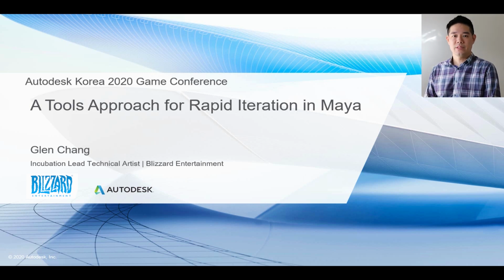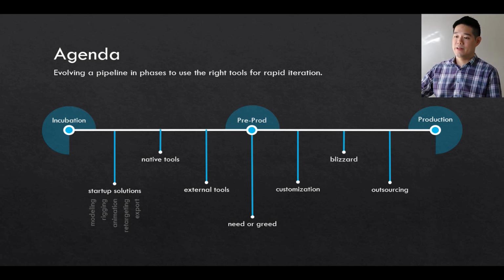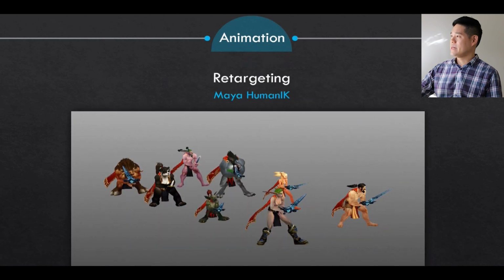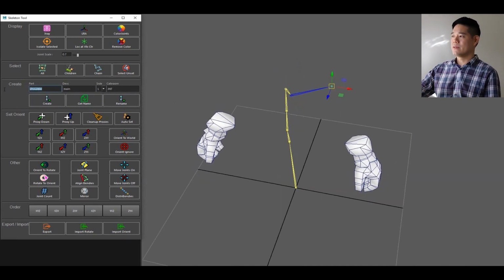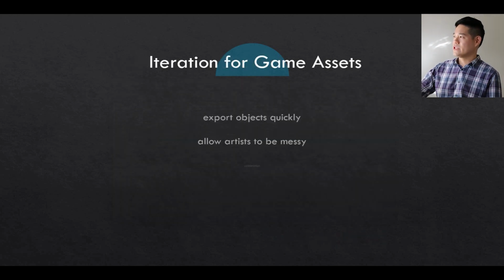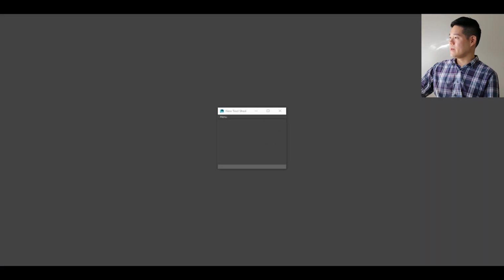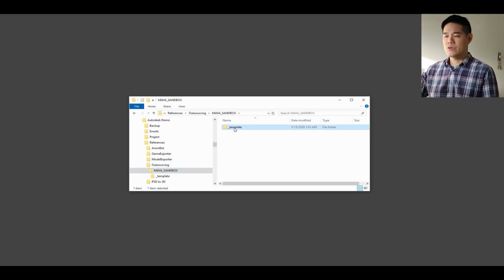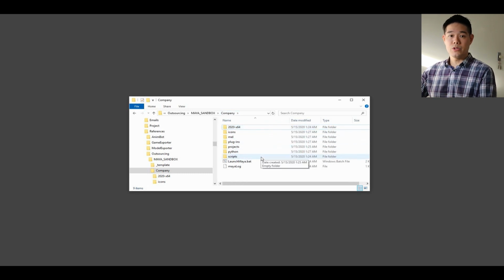[2020 오토데스크 게임 컨퍼런스] - Maya에서 빠른 반복작업을 위한 툴 접근 방법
지난 6월 4일(목) 진행됐던 2020 오토데스크 게임 컨퍼런스에서 시간 관계상 미처 보여드리지 못한 세션 영상의 풀 버전입니다.

3. Tools Approach for Rapid Iteration in Maya - Maya에서 빠른 반복작업을 위한 툴 접근 방법 / Blizzard, Lead Technical Artist Glen Chang

Glen Chang은 2010년부터 현재까지 Blizzard Entertainment에서 Lead Technical Artist로 근무를 하고 있으며, Titan과 World of Warcraft 프로젝트에서 리깅 및 다양한 툴의 개발 및 기술 지원 업무를 담당하고 있습니다. Blizzard에 입사하기 전 Spin Productions에서 Rigging Supervisor로 3년간 근무했으며, Autodesk Canada에서 Senior Product Support Specialist로 6년간 근무를 했습니다.